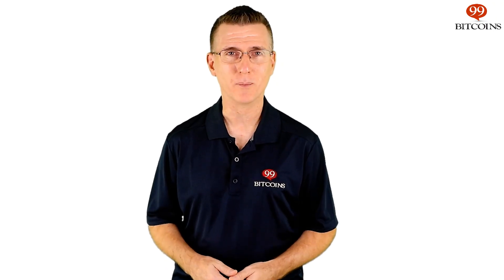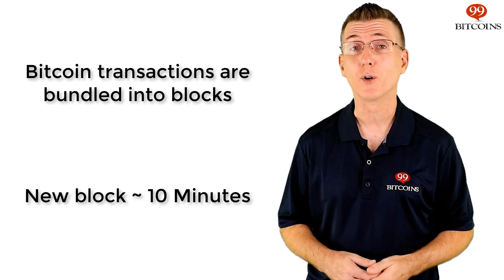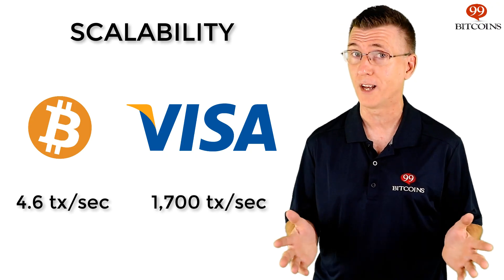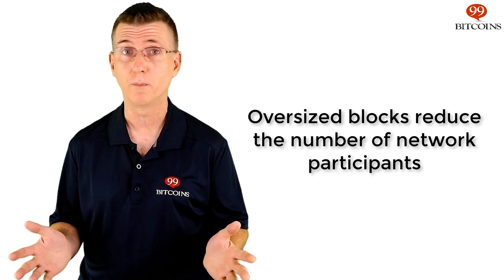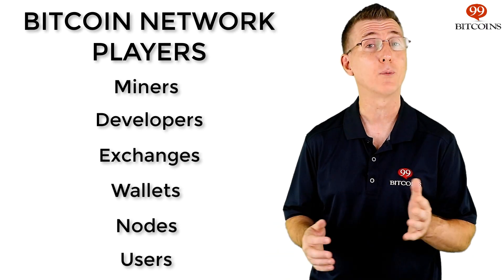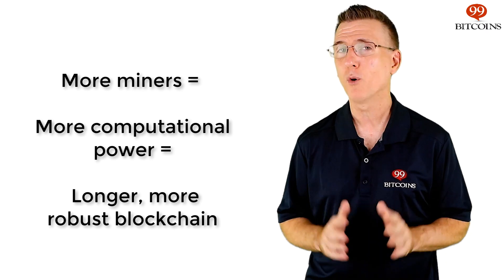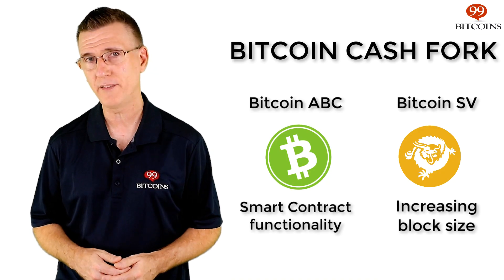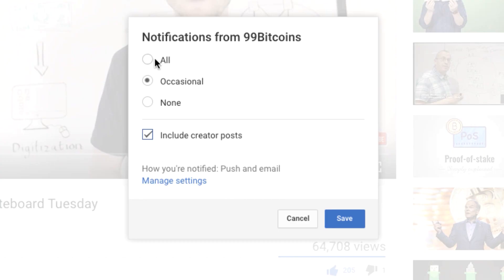What is Bitcoin Cash? - A Beginner’s Guide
Bitcoin Cash was created as a result of a hard fork in the Bitcoin network. The Bitcoin Cash network supports a larger block size than Bitcoin (currently 32mb as opposed to Bitcoin’s 1mb).

Later on, Bitcoin Cash forked into Bitcoin SV due to differences in how to carry on its developments.

That’s Bitcoin Cash in a nutshell. If you want a more detailed review watch the complete video. Here’s what I’ll cover:

0:50 - Bitcoin forks
2:06 - Bitcoin's block size debate
3:35 - Big blocks camp
4:26 - Small blocks camp
5:16 - Small blocks vs. big blocks arguments
7:05 - How decisions are made in the Bitcoin network
10:14 - Block size debate resolution
11:06 - Bitcoin cash intro
11:28 - BTC vs. BCH
12:13 - Bitcoin Cash (ABC) vs. Bitcoin SV
13:09 - Conclusion

Still have questions? Leave us a comment in the comment section below